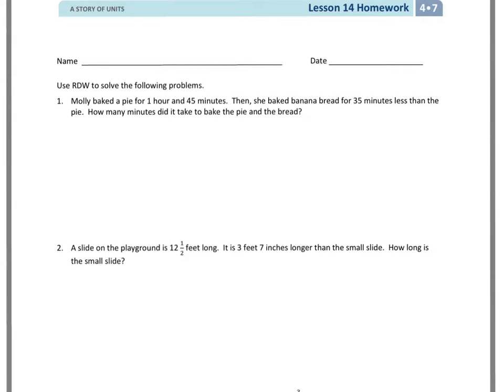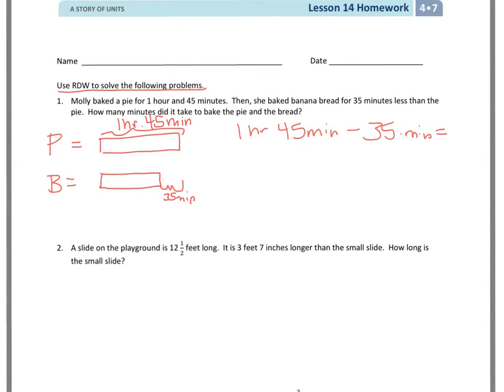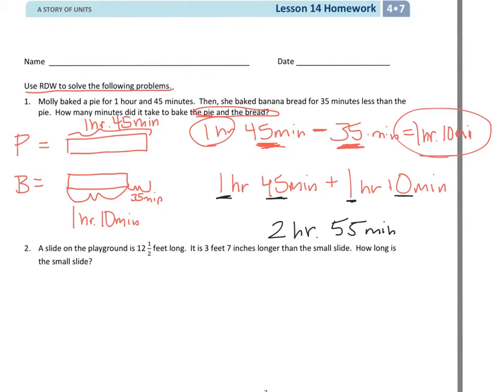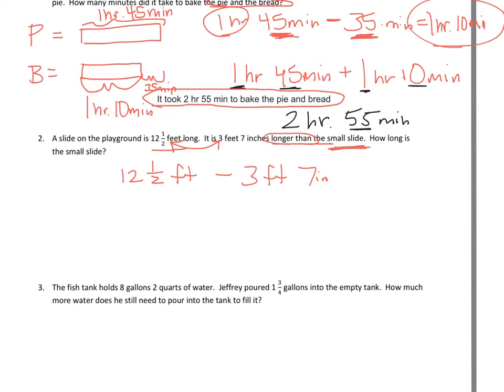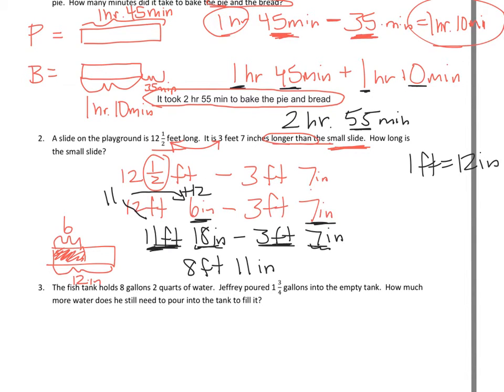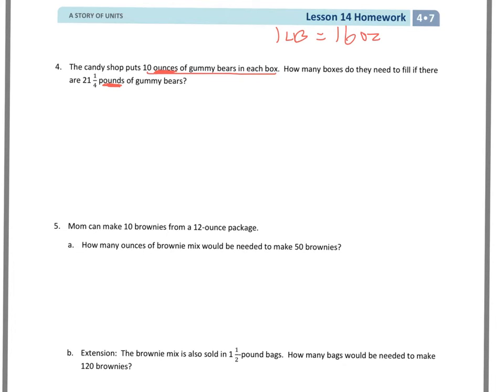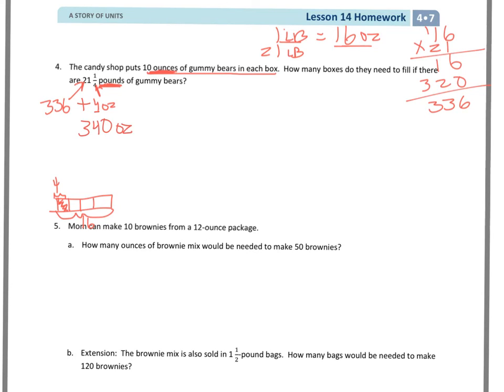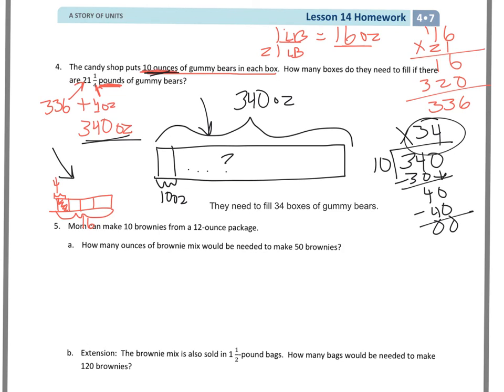4th grade Module 7 Lesson 14 HW